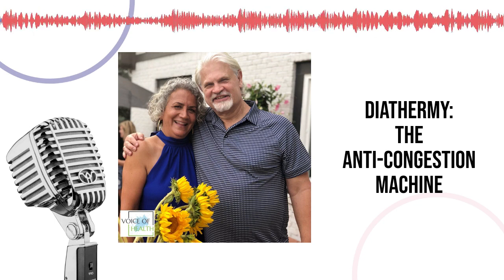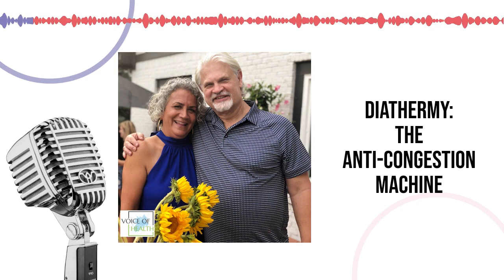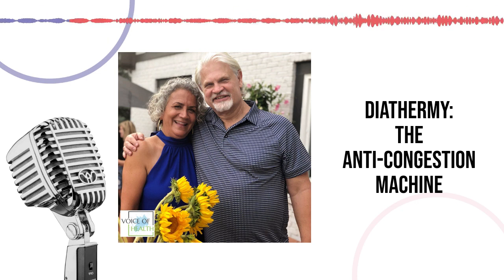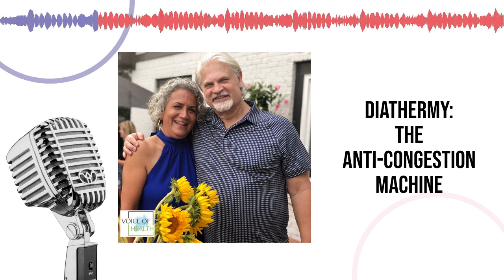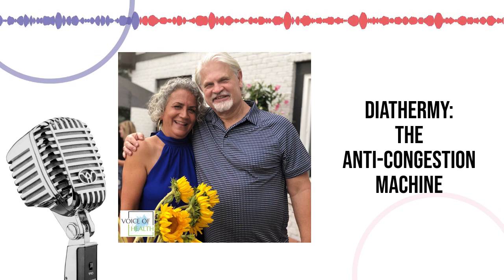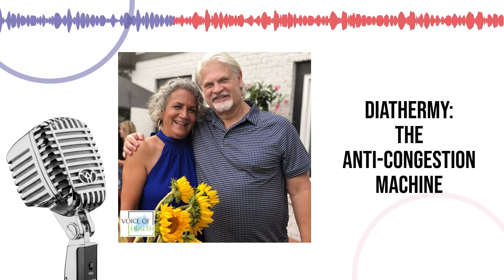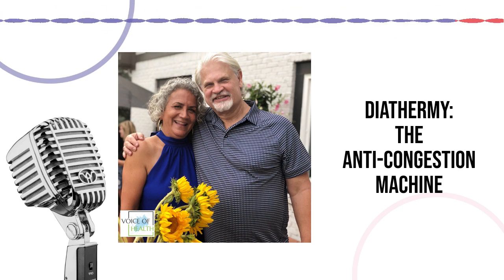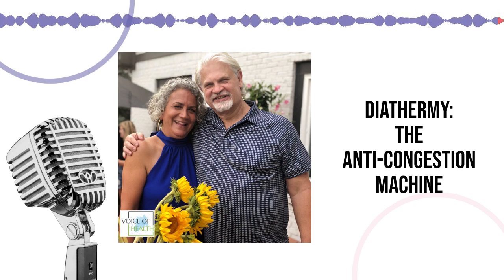DIATHERMY: THE ANTI-CONGESTION MACHINE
for full episodes of
The Voice Of Health with Dr. Robert Prather.

Dr. Prather uses short-wave Diathermy to increase circulation and lymphatic flow. It's best described as a large-coiled magnet. In this episode, discover:

--How Diathermy was used as a treatment for pneumonia prior to antibiotics being developed. And how it's still an effective alternative to antibiotics or can help to make antibiotic treatment more effective.

--The "amazing healing properties" Diathermy can offer by increasing blood circulation and lymphatic flow. And why Dr. Prather says it's important to use Diathermy on a particular setting to be effective and safe.

--How Bursitis, Arthritis, and pain in the joints are common uses of Diathermy in a medical setting. And how Diathermy helps with congestion in the liver and gall bladder while going through Detoxification.

--The benefits for children with ear infections in just 15-minutes on the Diathermy treatment. And why patients request Diathermy before an airplane flight.

--The anti-viral, anti-bacterial, and anti-fungal effects of Diathermy. Plus, how Diathermy provides immediate relief of sinus congestion.

--Why Diathermy is an "essential" part of any vertigo treatment in Dr. Prather's office and makes "an incredible difference" for Tinnitus.

--The amazing story about how a Diabetic amputation surgery was cancelled after 24 sessions of Diathermy. And how Diathermy helps circulation issues like Neuropathy and Raynaud's Disease.

--How Diathermy helps lung issues such as Bronchitis, Pneumonia, and infections where Antibiotics are ineffective. Plus, why Histoplasmosis is endemic to the Indianapolis area and why "almost everybody" in the area will test positive for it.

--How just half-an-hour on the Diathermy unit makes Insomnia patients feel as if they had a full night's sleep. Plus, how Bladder Infection and Prostatitis patients find the irritation goes away after a Diathermy treatment.

--Why Diathermy helps your Thymus and Spleen for very quick results and relief from chronic fatigue associated with Epstein-Barr Virus or Mononucleosis.

Saturdays at 8 a.m. on Freedom 95--95.9 FM & 950 AM--Indianapolis
Sundays at 8 p.m. on 93.1 FM WIBC

Holistic Integration
8902 N. Meridian, Suite 101
Indianapolis, IN 46260